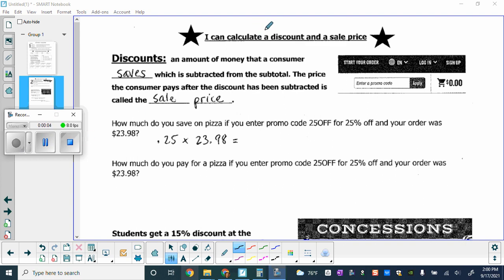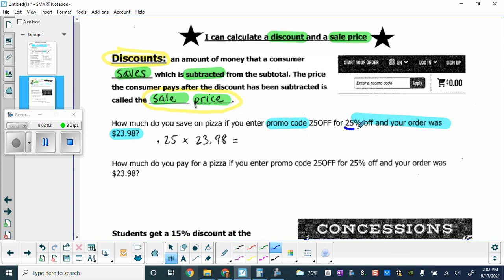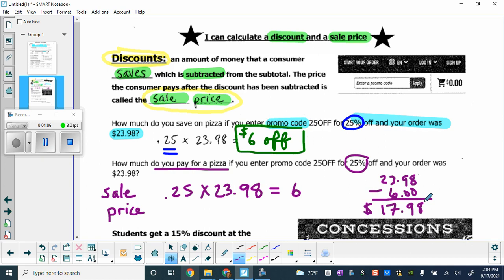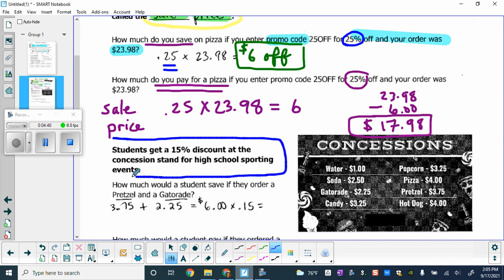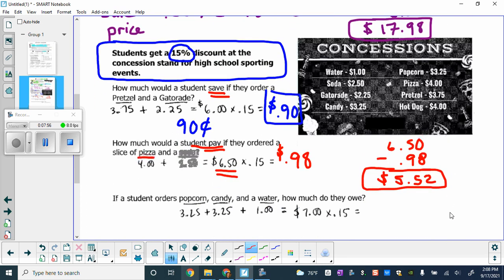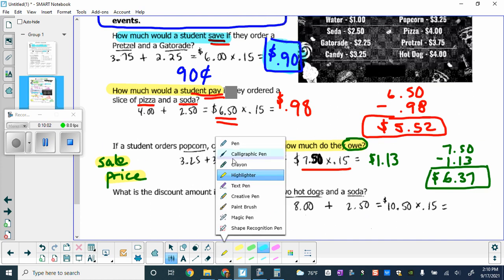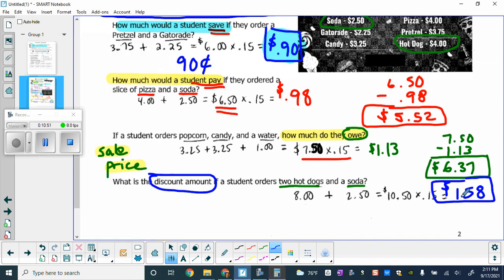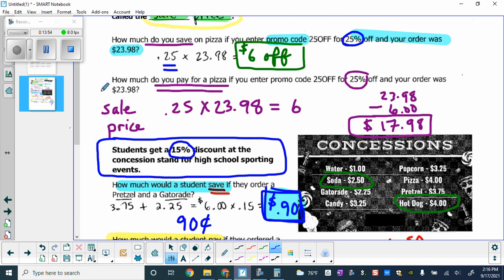M7 I can calculate discounts and sale prices